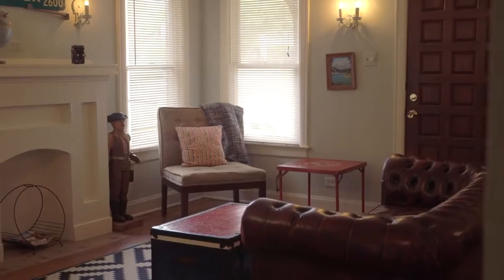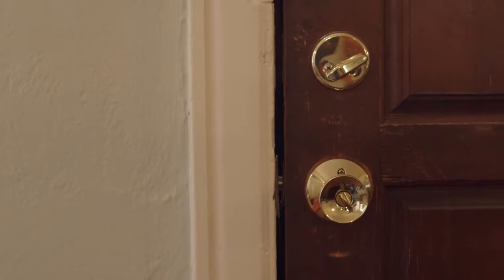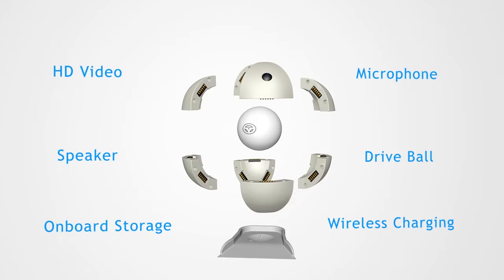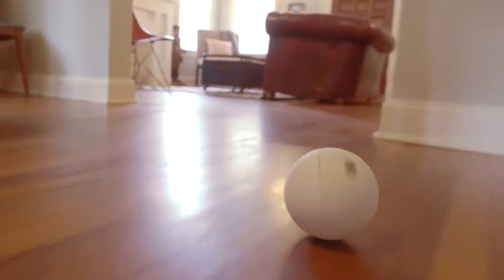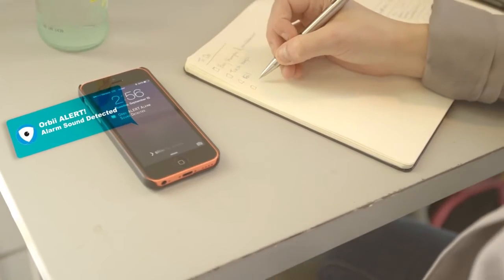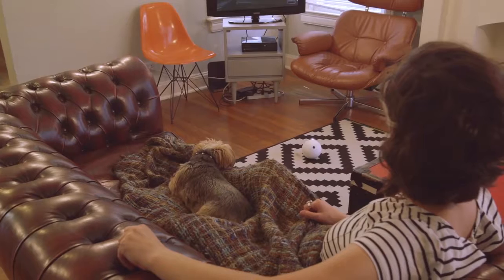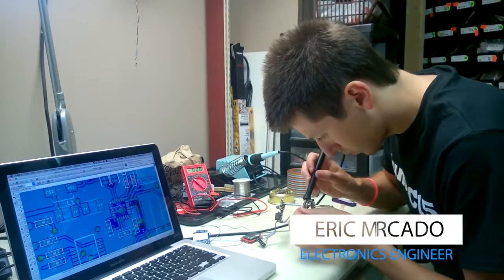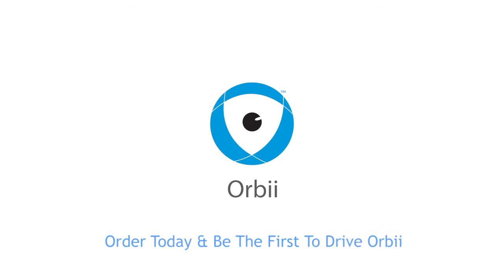Orbii, robotic mobile sphere, mobile home security robot on Indiegogo now